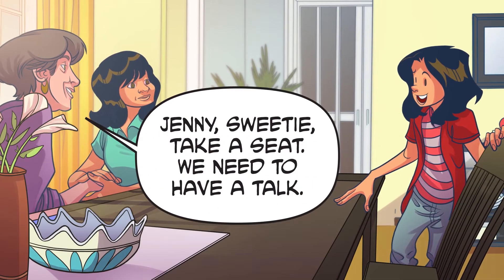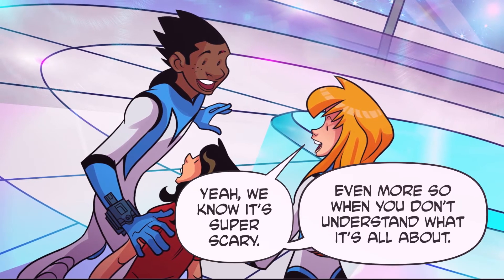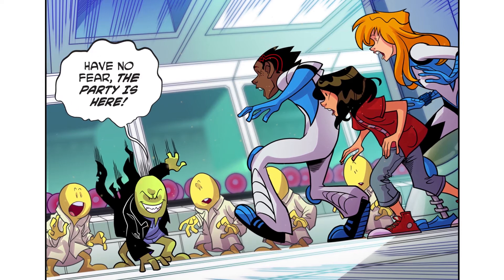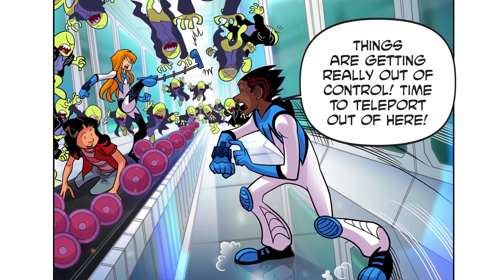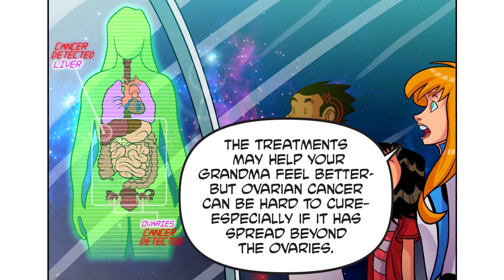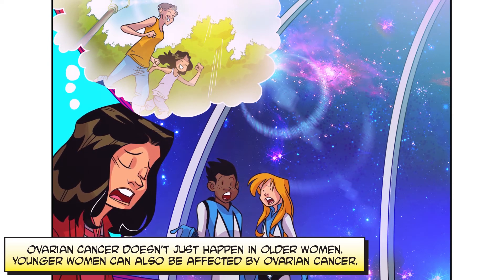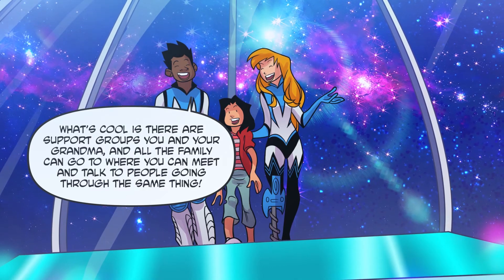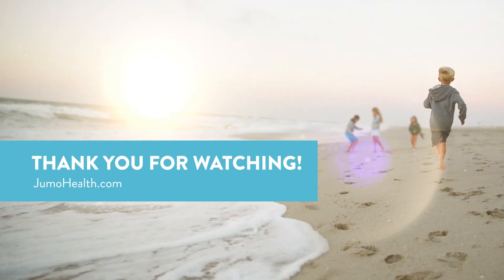Understanding Ovarian Cancer - Jumo Health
Join Jenny on her journey to learn how the ovaries work, how ovarian cancer affects the body, common symptoms, and how ovarian cancer is treated.